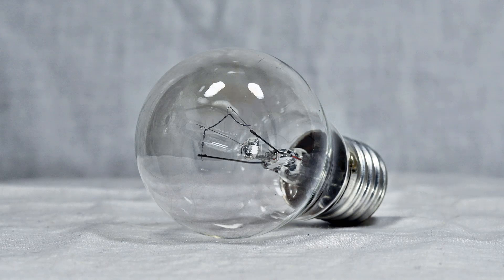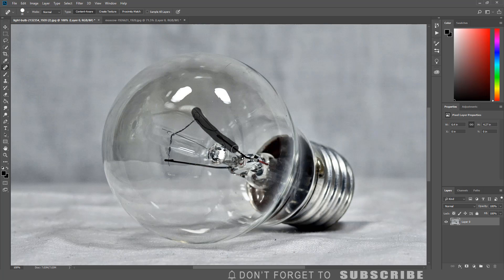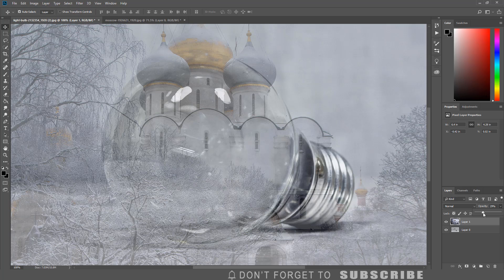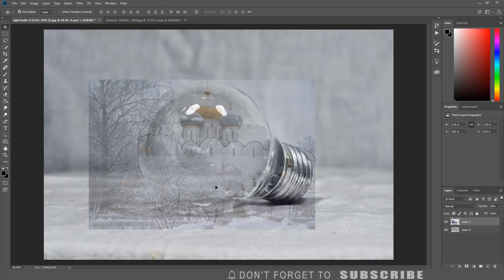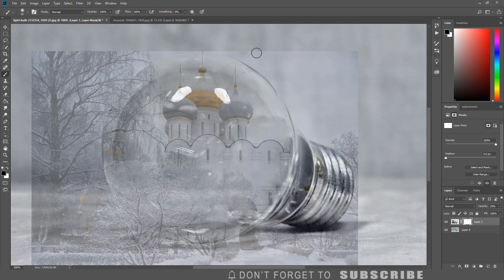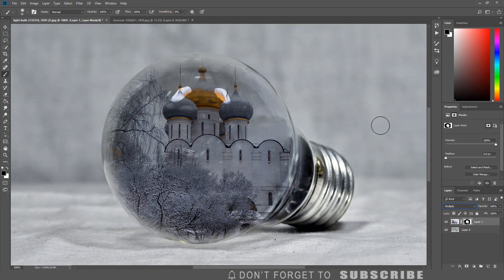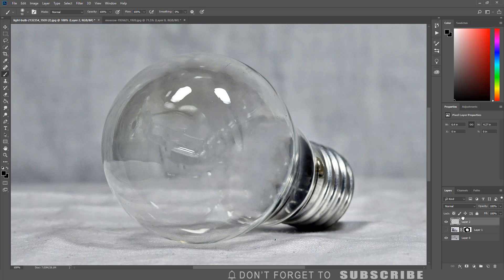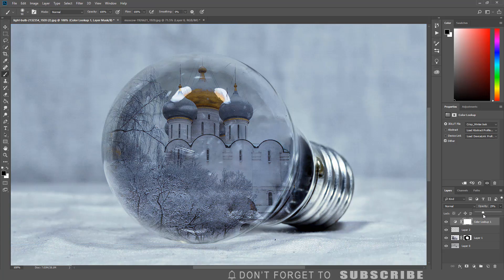How to put an image inside a light bulb using Photoshop - Photoshop light bulb manipulation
How to put an image inside a light bulb using Photoshop. In this video, I will show you how to manipulate an image in Photoshop, by putting an image inside a light bulb.

How to Color Grade image and Download more LUTs.